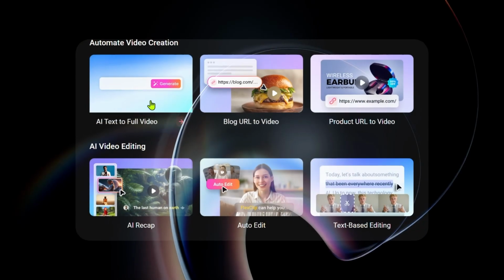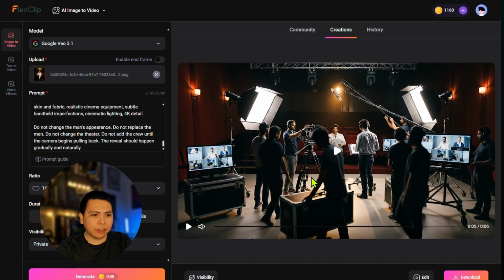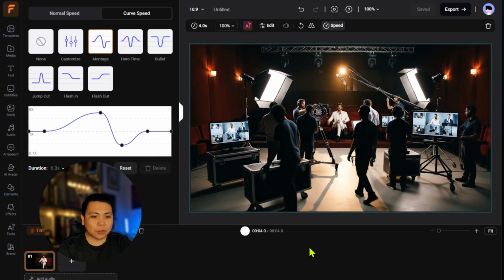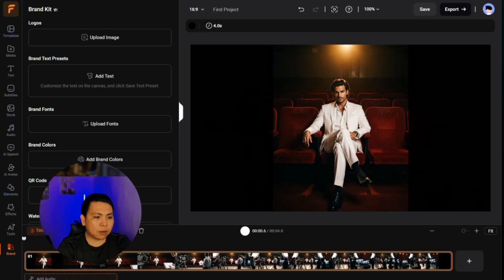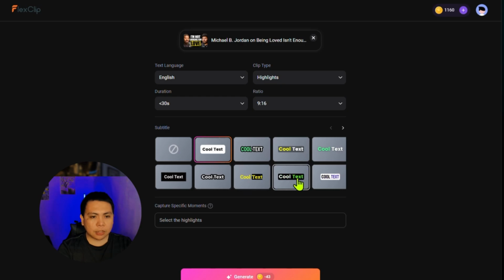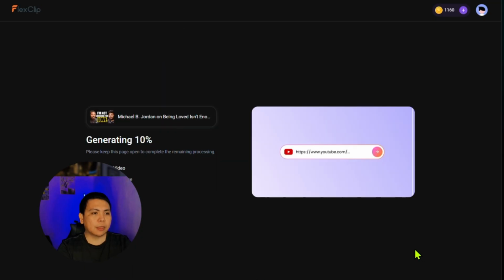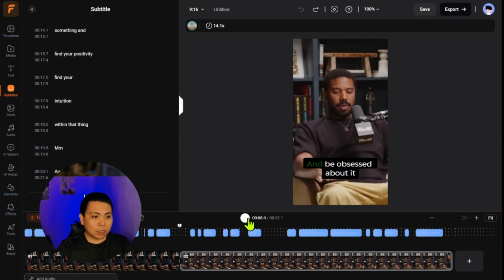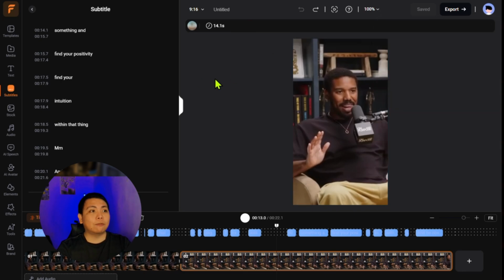FlexClip Is Actually INSANE… Here’s Why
What if you could create, edit, repurpose, and brand your videos without constantly switching between different apps?

In this FlexClip review and tutorial, I take a closer look at FlexClip and show you how its AI-powered tools can fit into a real content creation workflow.

In this video, you'll see how to use FlexClip for:

🎬 AI video creation — Generate a starting point and then customize it yourself.
✂️ Long videos → Shorts — Turn podcasts, webinars, and YouTube videos into short-form content.
📝 Text-based editing — Edit your video by editing the transcript.
🤖 AI-powered tools — Speed up different parts of the video creation process.
🔗 Anything-to-video — Start with text, images, scripts, URLs, product links, PDFs, and more.
🎨 Templates & stock assets — Quickly build professional-looking content.
🏷️ Brand Kit — Keep your logos, colors, and fonts consistent across your videos.

If you're a YouTuber, content creator, marketer, or small business owner, FlexClip is worth checking out if you want to simplify your video production workflow.

⏱️ TIMESTAMPS

00:00 – FlexClip Review
00:10 – What This Video Covers
00:35 – What Is FlexClip?
00:45 – AI Video Creation
07:34 – Long Video to Shorts
15:30 – Text-Based Editing
15:50 – Anything-to-Video
16:56 – Templates, Stock & Brand Kit
17:30 – Is FlexClip Worth It?
17:35 – Final Verdict & How to Try It

FlexClip provided me with a 1-year Business Plan and 1,500 credits so I could test and review the platform. I was not paid to make this video.